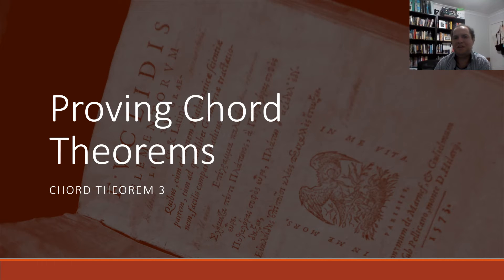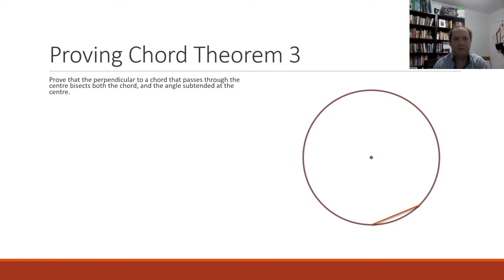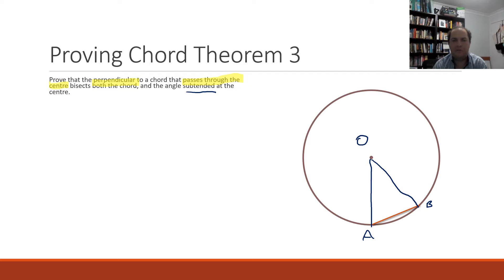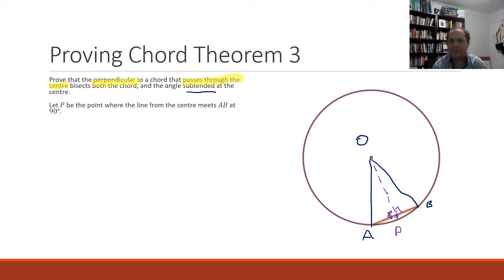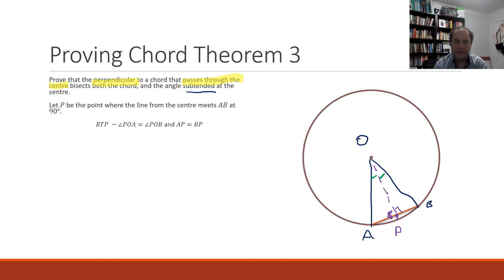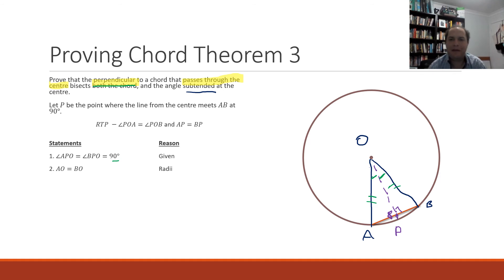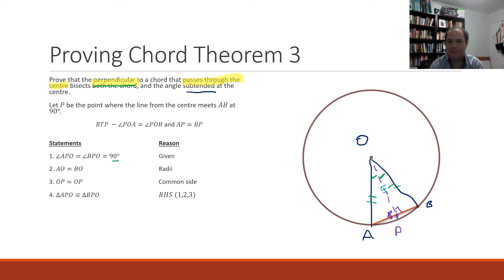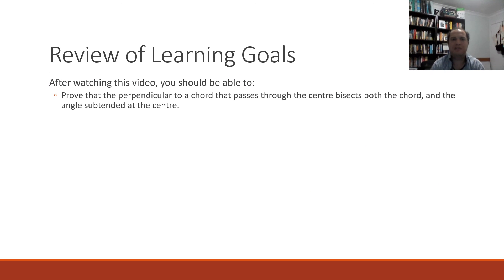Proving Chord Theorem 3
After watching this video, you should be able to prove that the perpendicular line drawn from a chord through the centre of the circle bisects both chord and the angle it subtends at the centre.